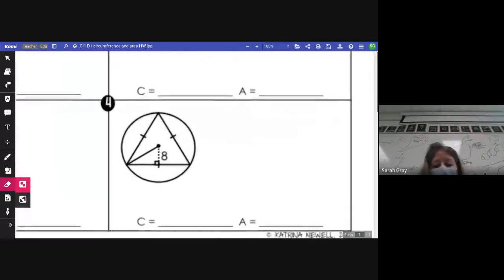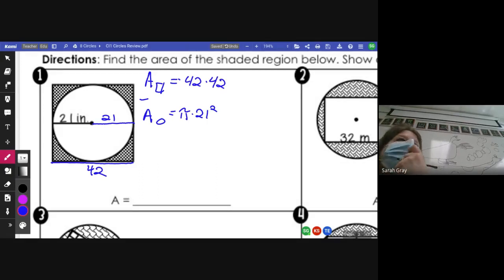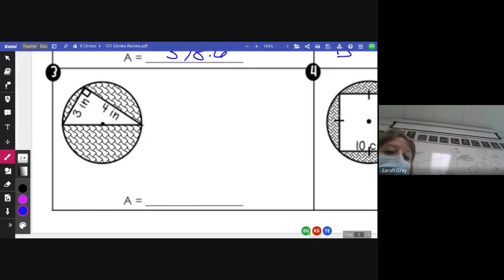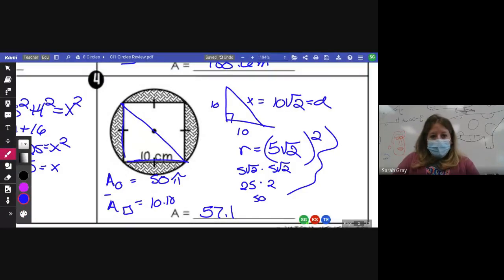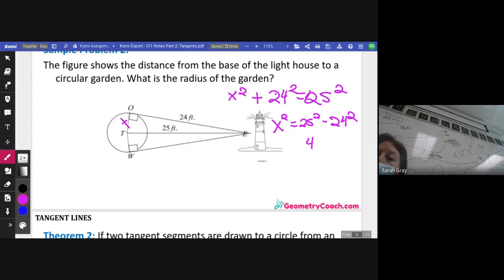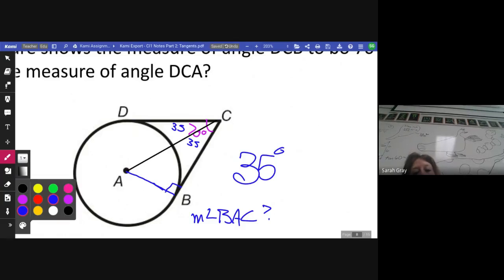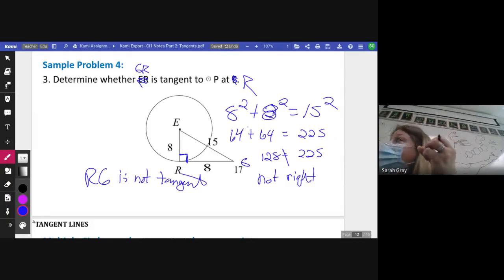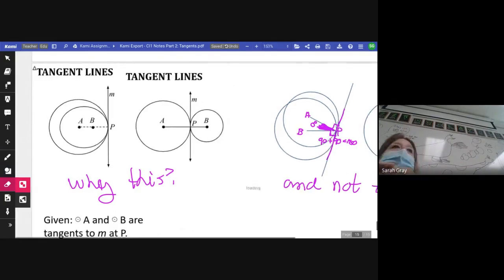Geo 5 7 21